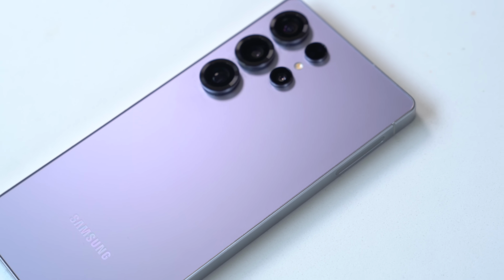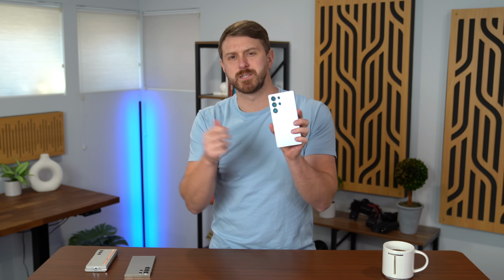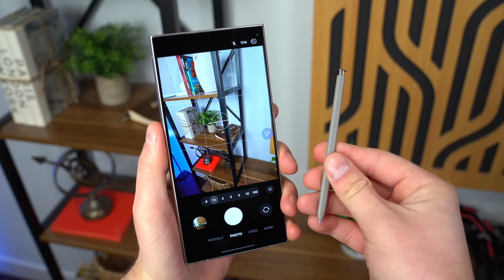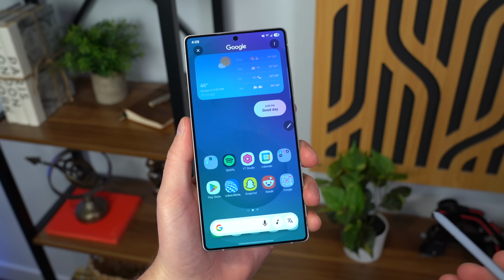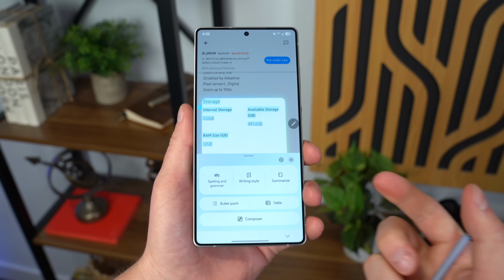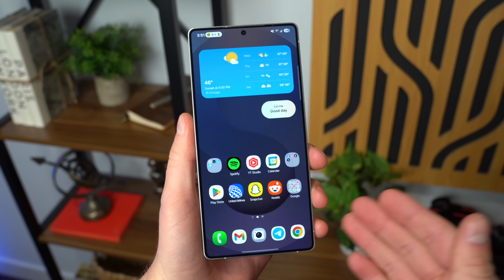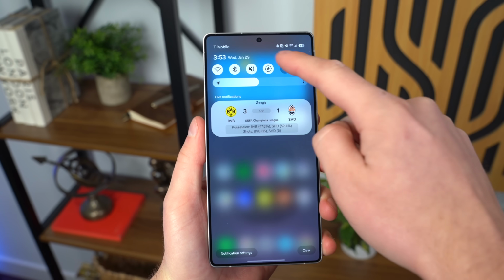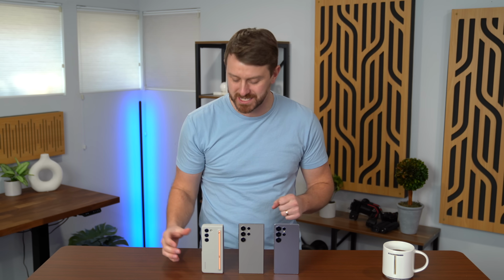Samsung Galaxy S25 Ultra Impressions After 1 Week!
I've been using the new Galaxy S25 Ultra for 1 Week! Samsung Galaxy S25 Ultra Deals (Best trade in value!)

We'll take a look at the new Galaxy S25 camera, features, design and more!
Tim may earn money from links above at no cost to you. Thank you for supporting my channel!